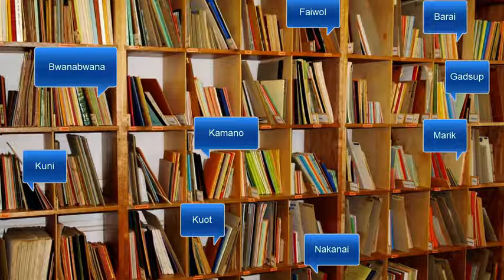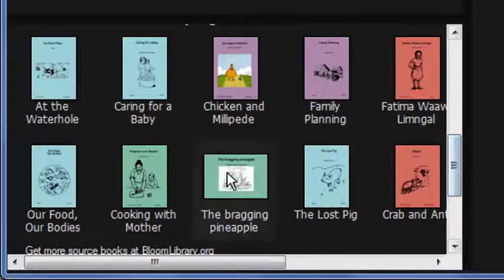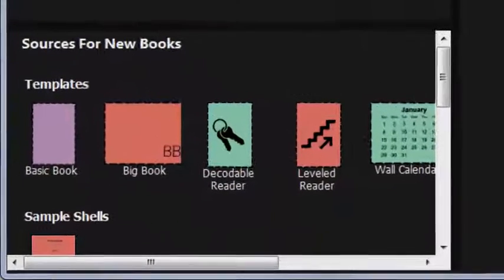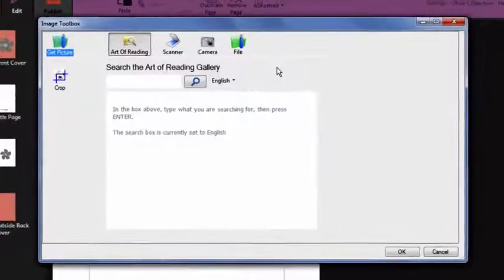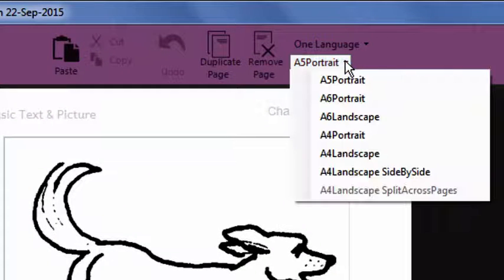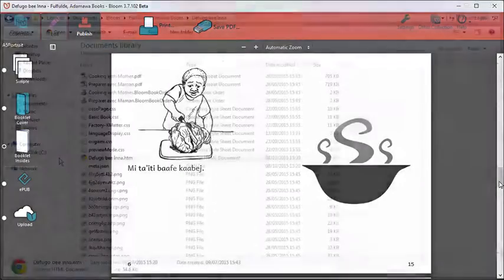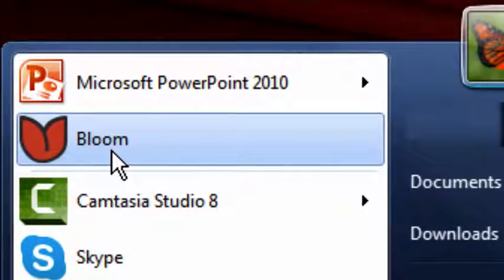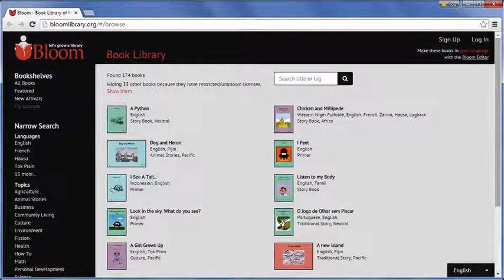01 Bloom: Why Bloom?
Why does anyone need Bloom? This video explains the role Bloom software can play in aiding literacy development. It also gives an overview of the key features of Bloom.